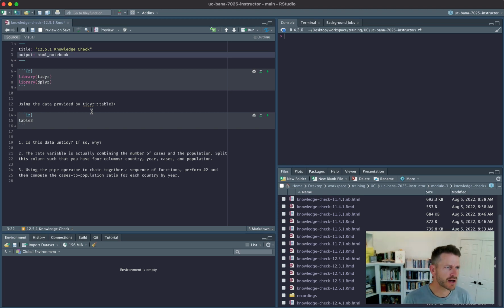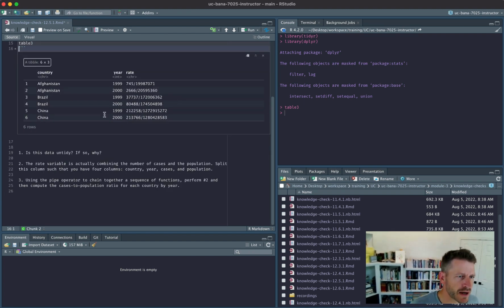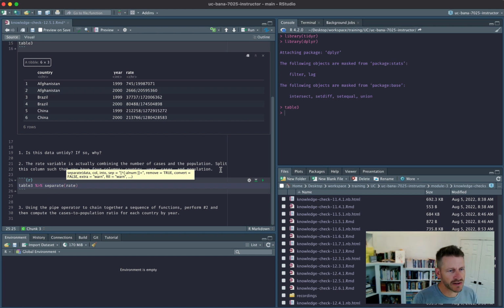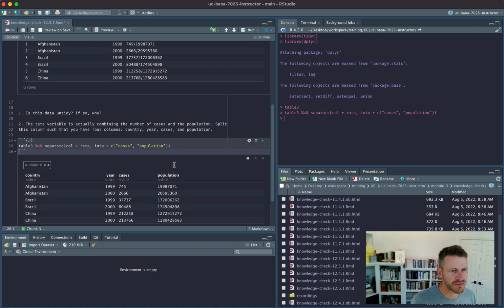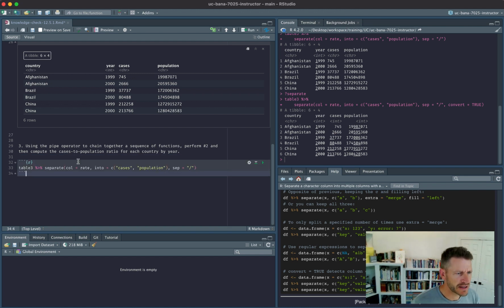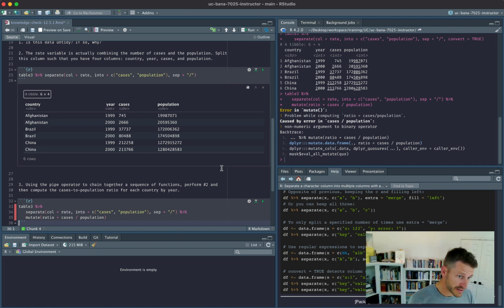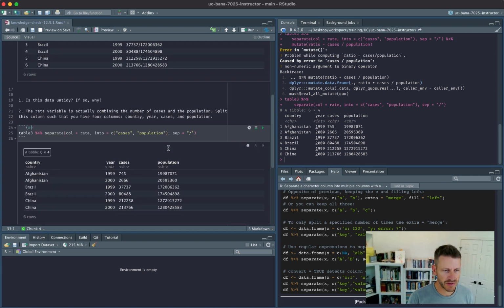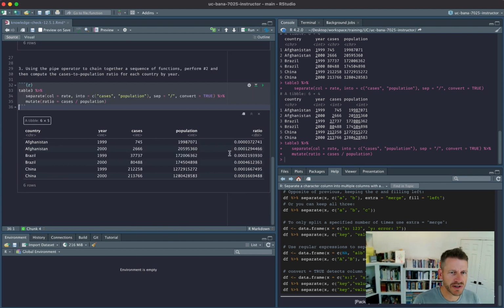Split One Variable into Many: Knowledge Check 12.5.1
This video accompanies Knowledge Check 12.5.1 in the Separate One Variable into Many section of Lesson 3c: Tidy Data